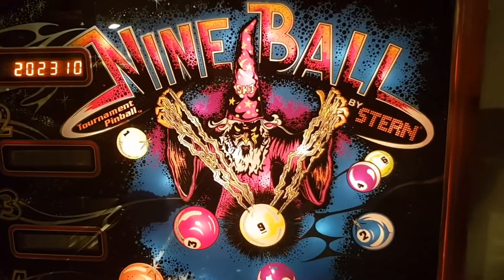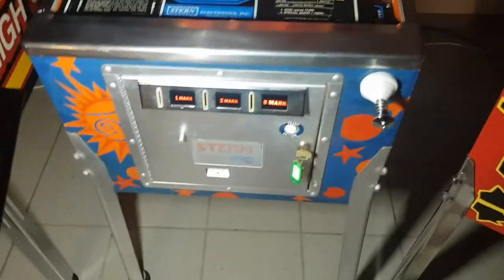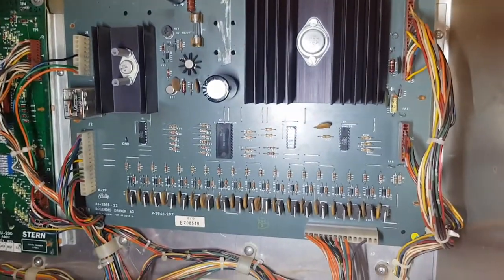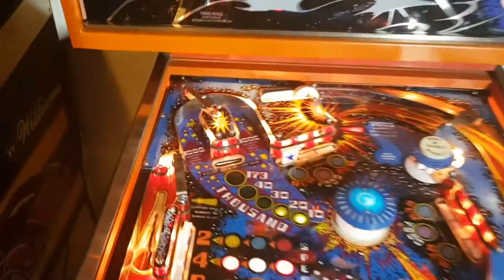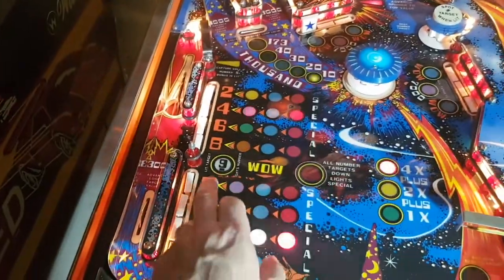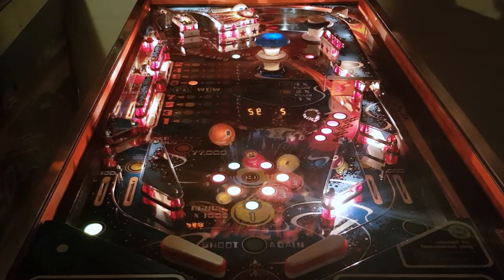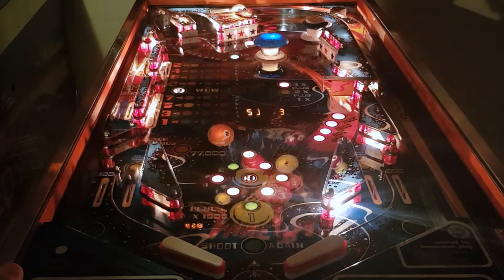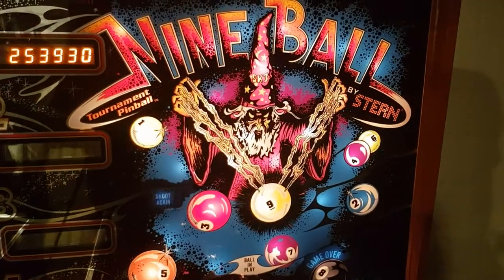Duffy's Arcade Collection #9 - Nine Ball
Today I delve into the 1980's classic Nine Ball by Stern. With great art, fast gameplay and good sounds, this game is a challenge for any pinball enthusiast. This game was the first full playfield swap I ever attempted. The video shows a bit of that process, a look under the playfield, inside the backbox, as well as some gameplay footage.